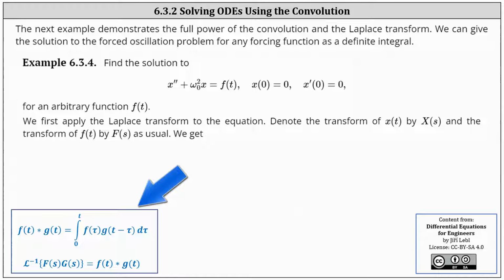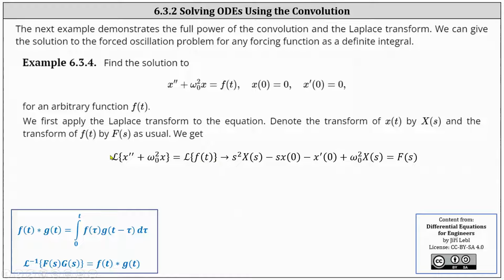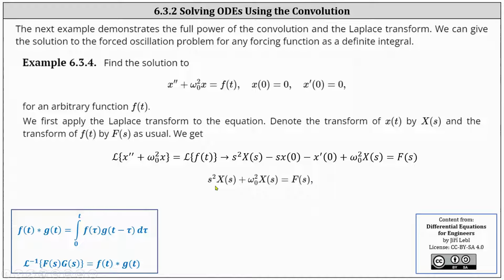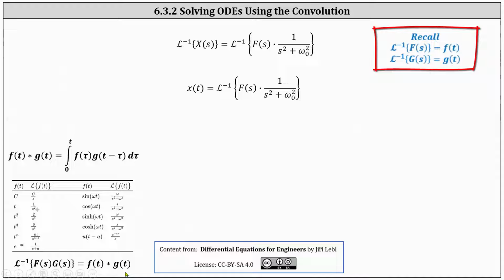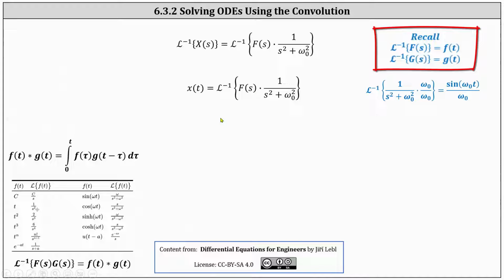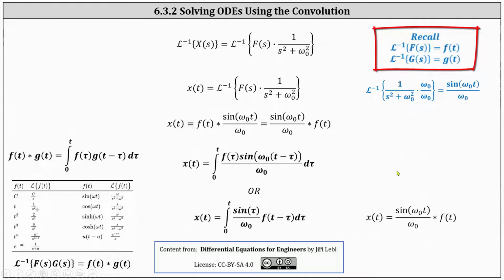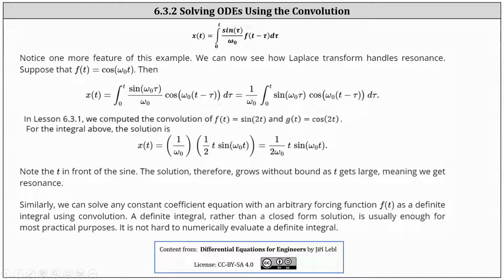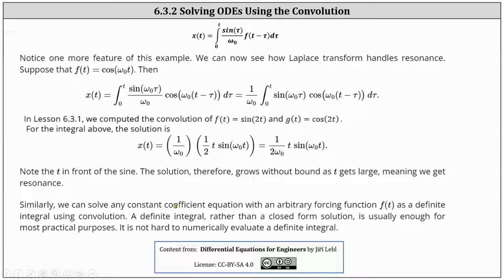(6.3.2) Introduction to Using a Convolution to Solve an Initial Value Problem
This video explains how a convolution can be used to solve an initial value problem.